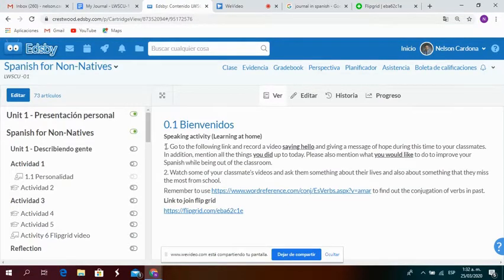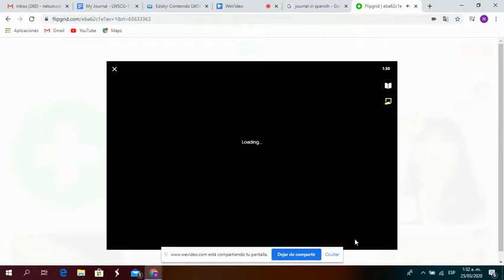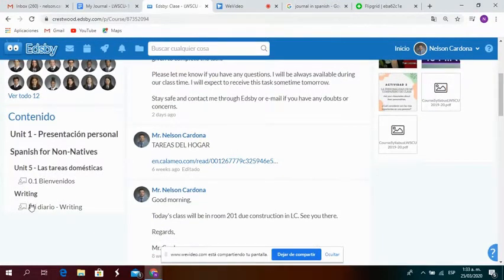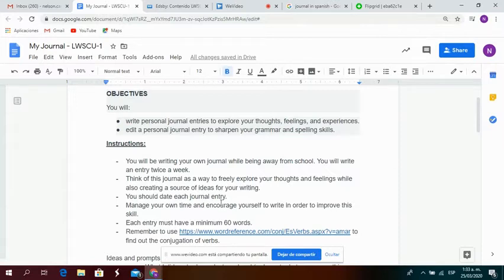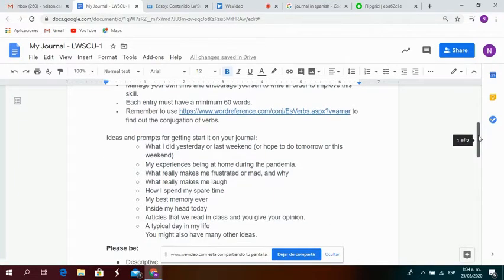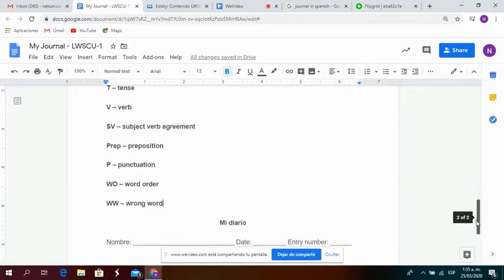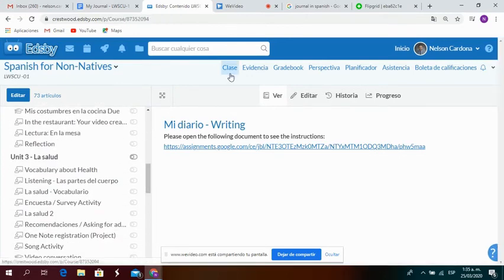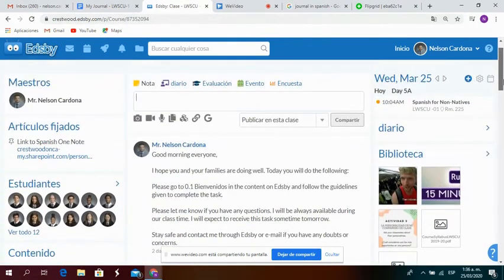Mi diario LWSCU-1